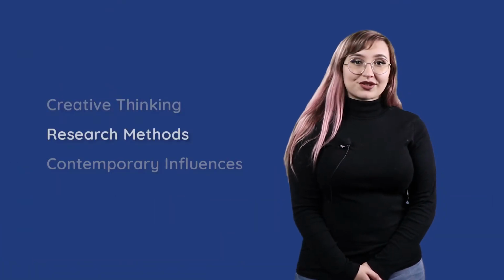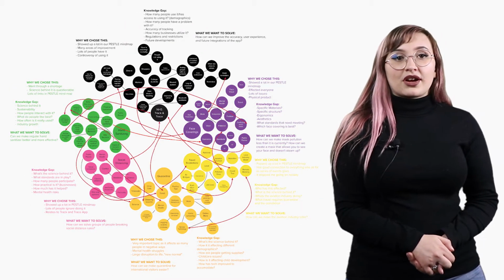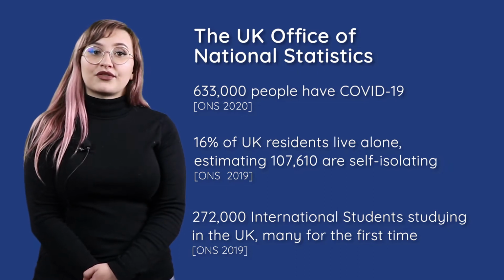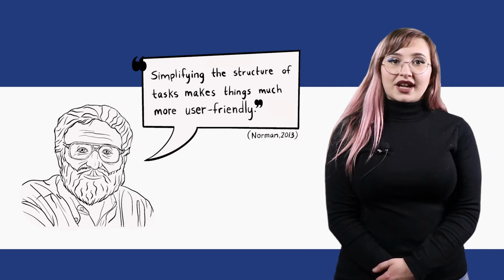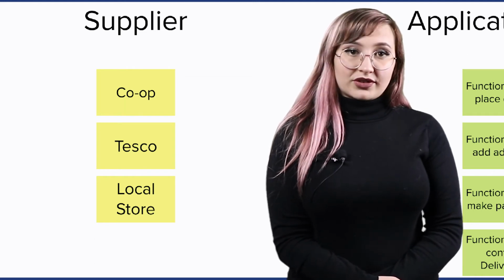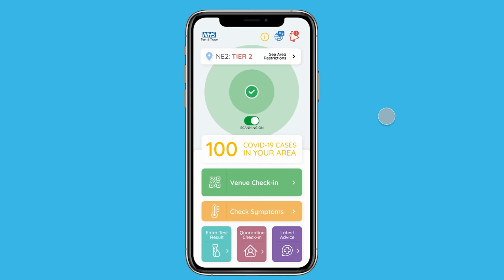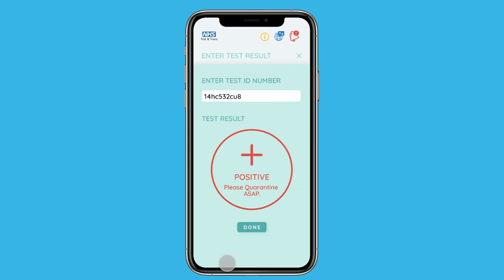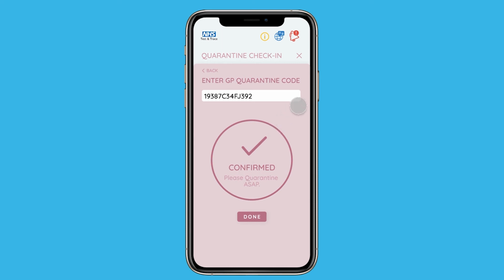Geghie Davis - Northumbria U - DE7001 Module - MA Design Semester 1 - Final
This is a part of my final project that consisted of other parts as well.